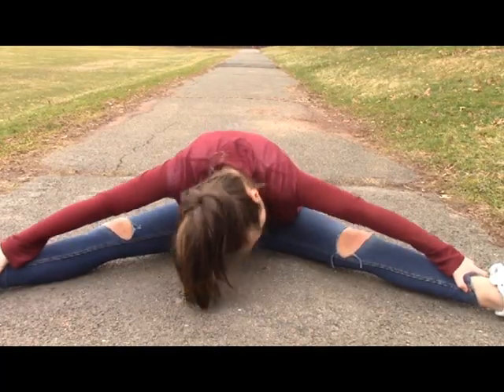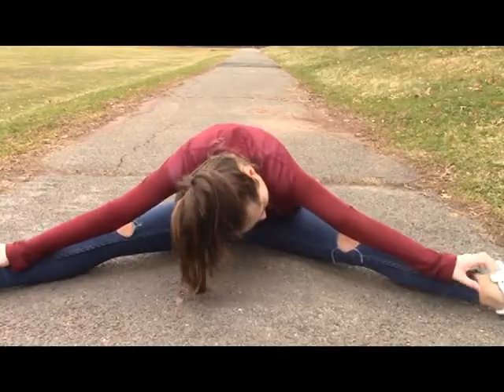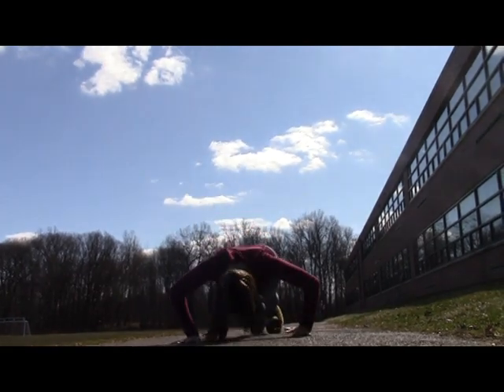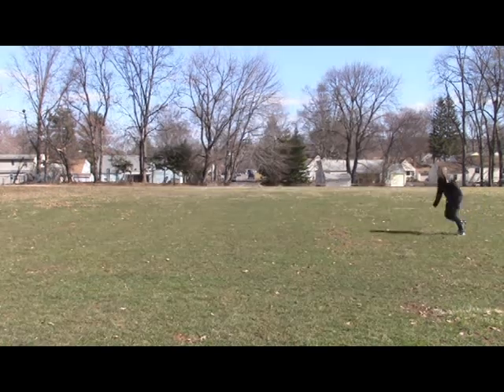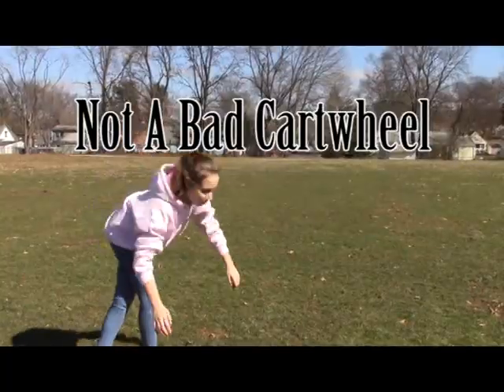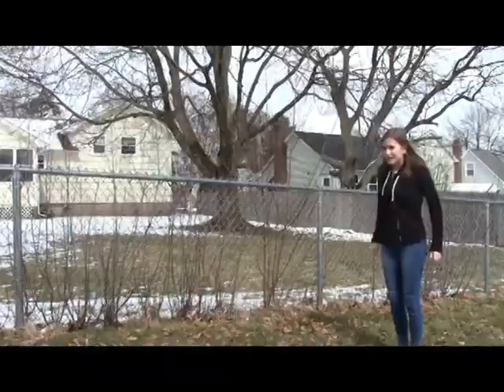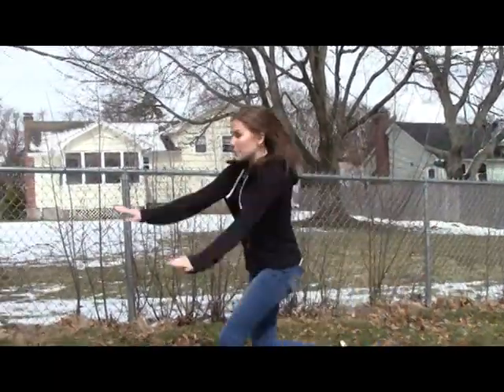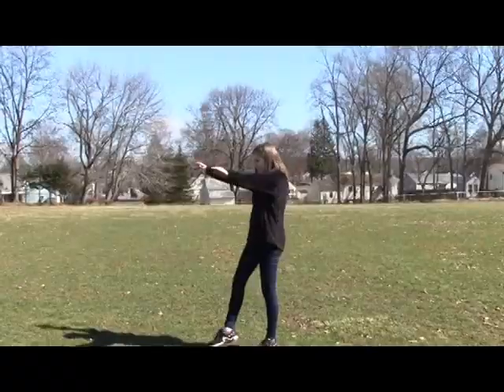How To Do A Running Cartwheel